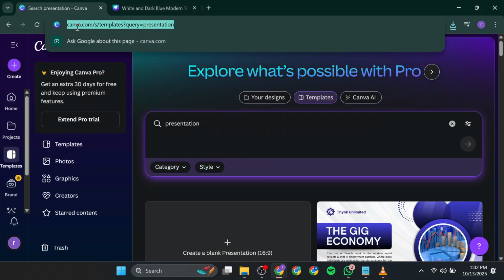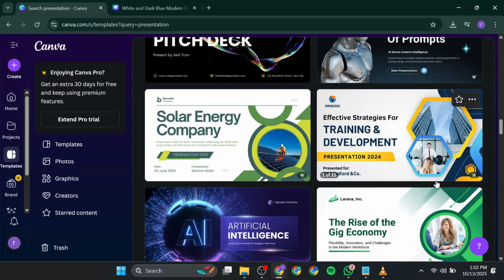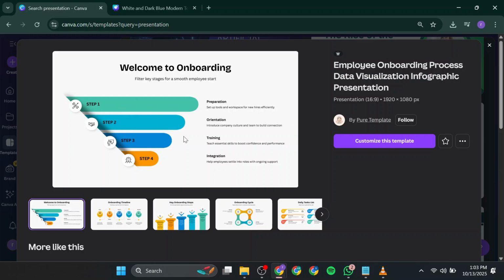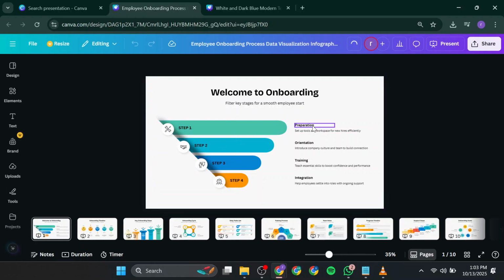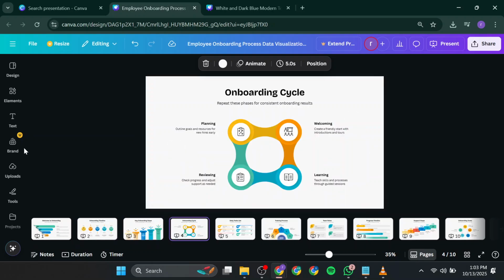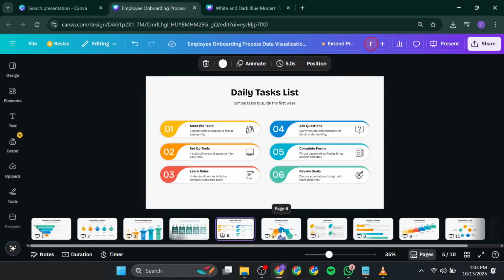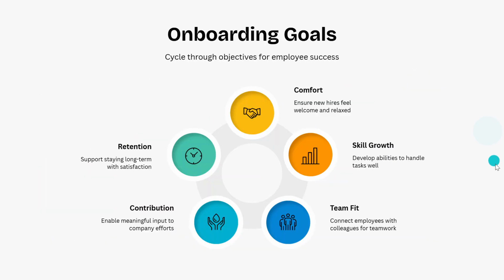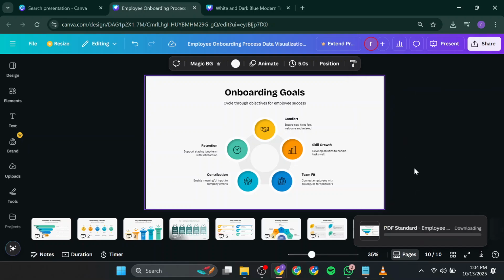How to Make a Presentation in Canva - 2025 (Quick & Easy)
How to Make a Presentation in Canva
In this video, How to Make a Presentation in Canva, you’ll learn step-by-step how to create a professional presentation using Canva templates, design slides with text and images, and customize layouts easily.